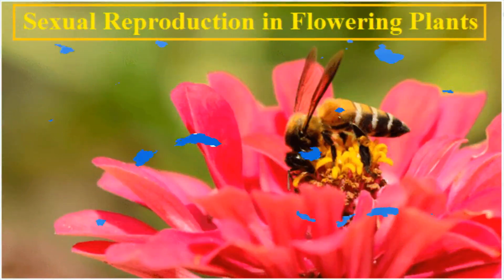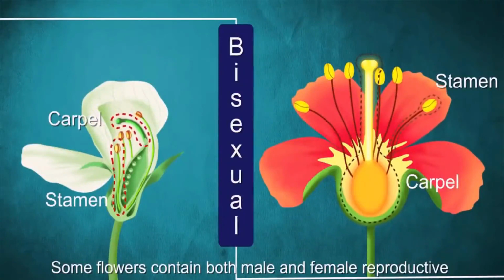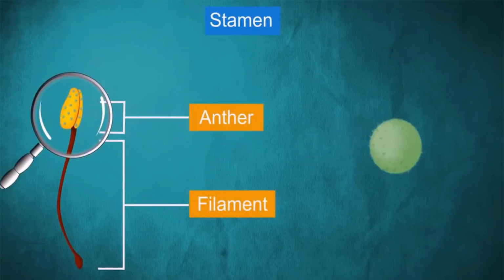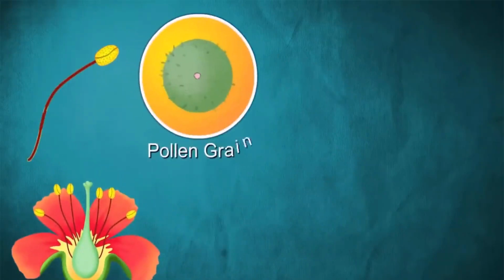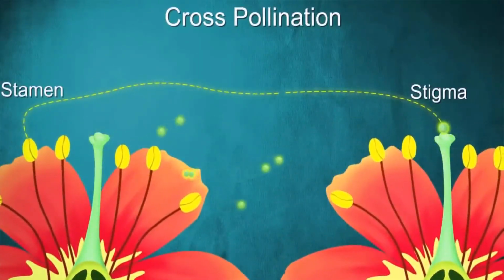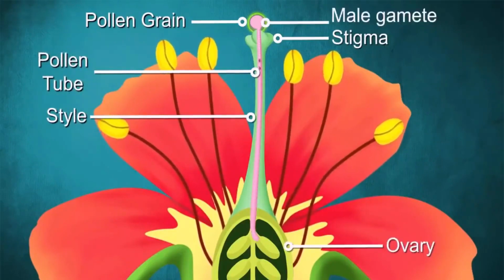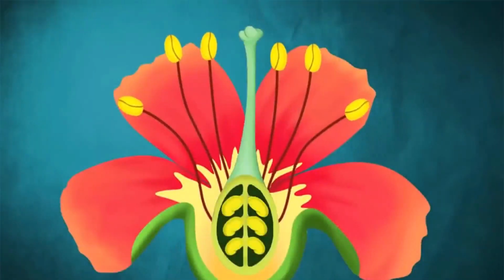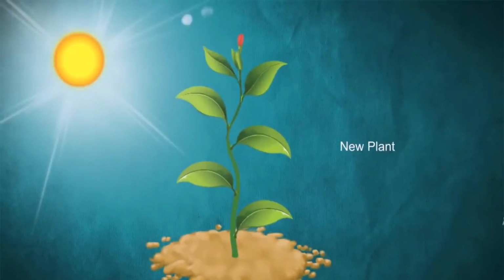Sexual Reproduction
1.3 Sexual Reproduction
In previous classes reproduction in lower
plants like algae and bryophytes was discussed in detail.
Sexual reproduction involves the
production and fusion of male and female
gametes. The former is called gametogenesis and the latter is the process of fertilization. Let us recall the sexual reproduction in algae and bryophytes. They reproduce by the production of gametes which may be motile or non motile
depending upon the species. The gametic
fusion is of three types (Isogamy,Anisogamy and Oogamy). In algae external fertilization takes place whereas in higher plants internal fertilization occurs